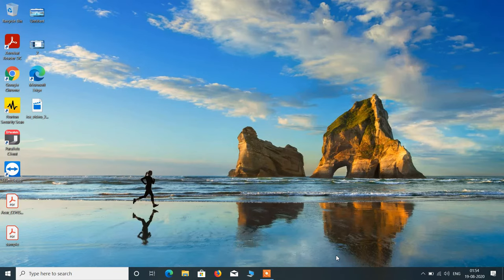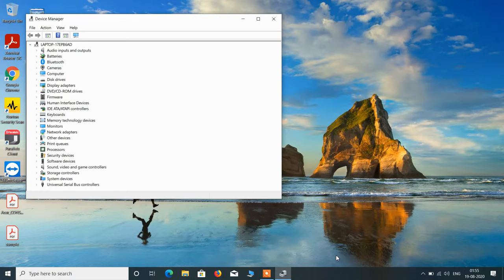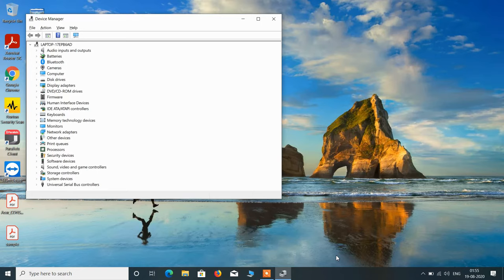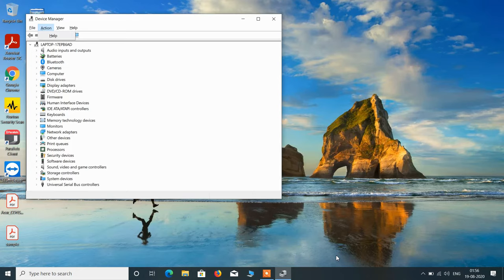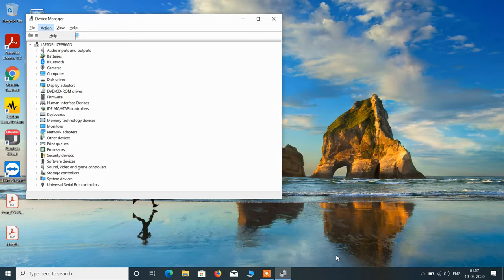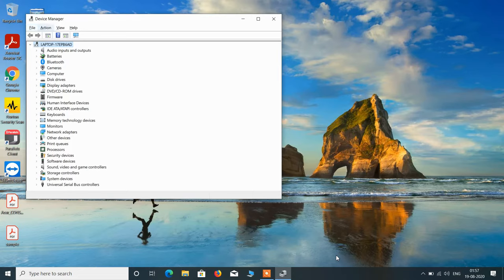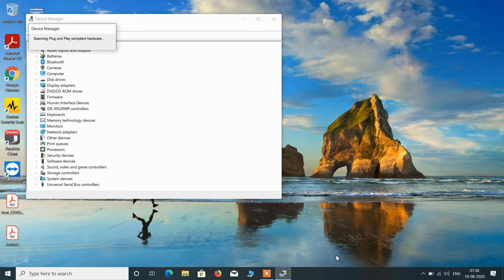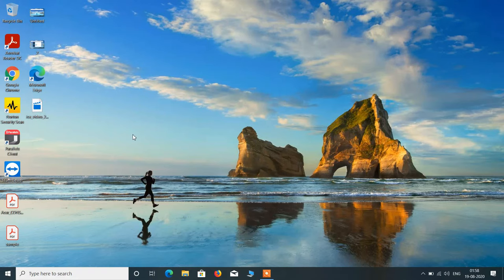Mice and other pointing devices missing in device manager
In this video you will learn how to fix mice and other pointing devices missing or not showing in device manager in windows 10.